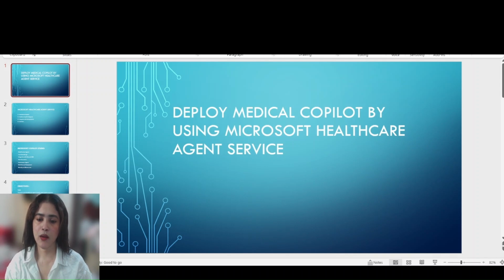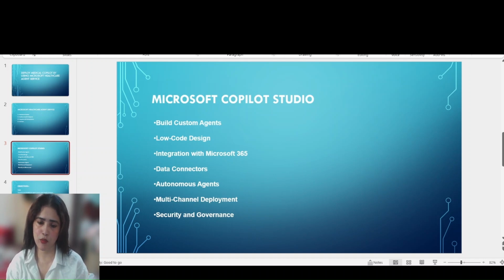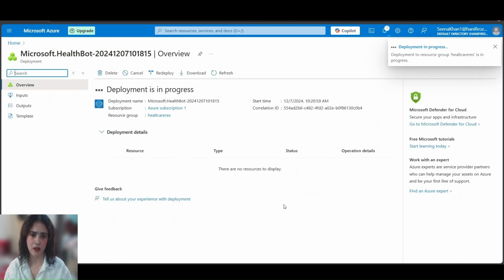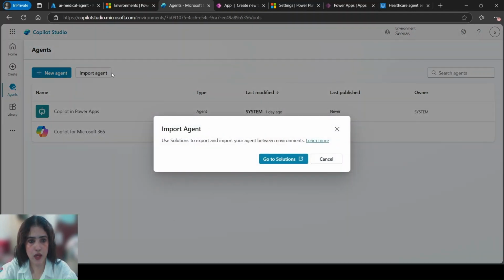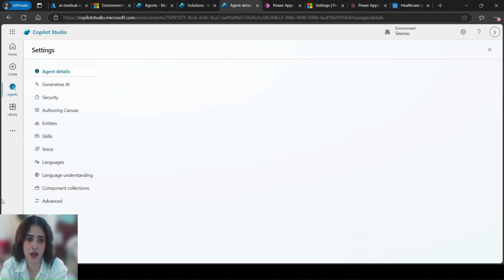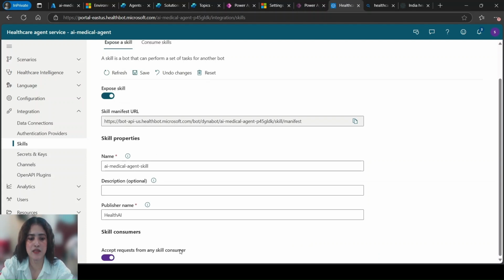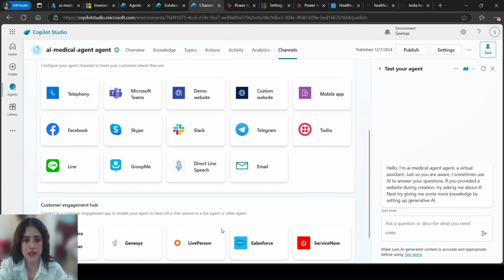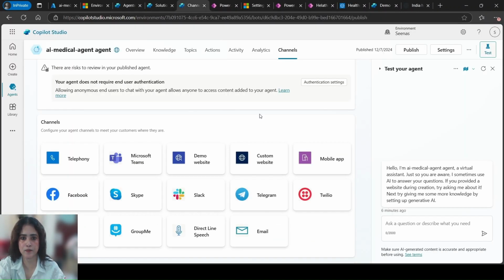Deploy medical copilot by using Microsoft healthcare agent service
This blog will help you to understand Microsoft Healthcare Agent Service which is a revolutionary cloud platform designed to empower healthcare organizations to build and deploy compliant, AI-powered virtual health assistants by using Microsoft Copilot Studio. These advanced tools help streamline processes, enhance patient experiences, and reduce operational costs.

By leveraging Generative AI, healthcare organizations can create intelligent solutions that serve as copilots for healthcare professionals. These copilots assist in managing administrative workloads, analyzing vast amounts of data for actionable insights, and supporting decision-making processes.